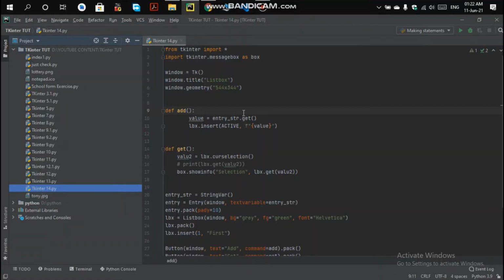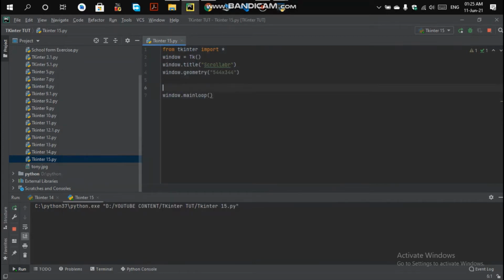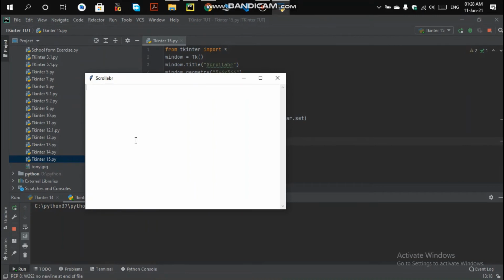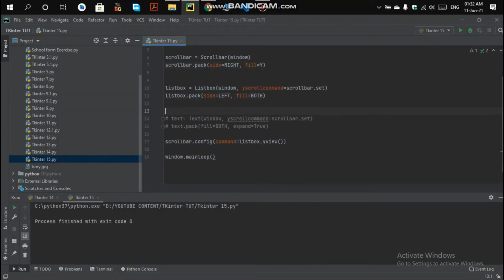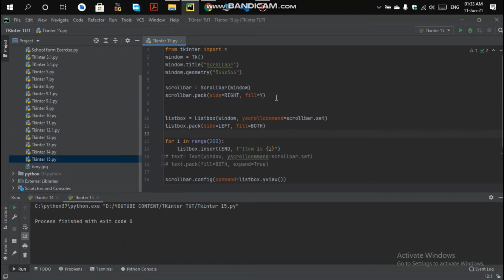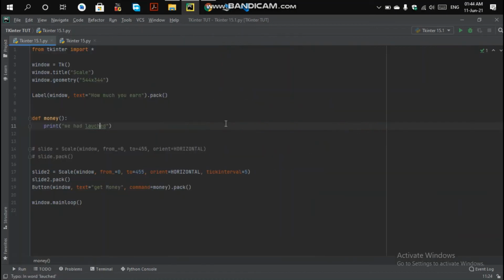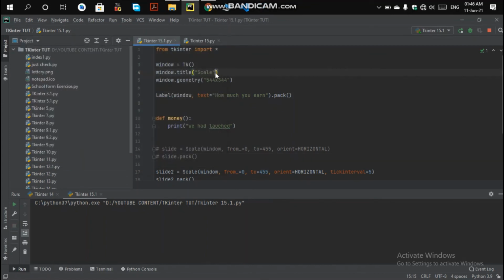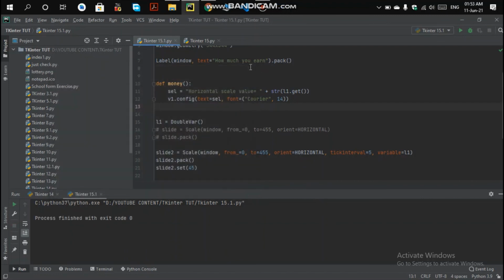Scale + Scrollbar in Tkinter(GUI) with Python #16👍